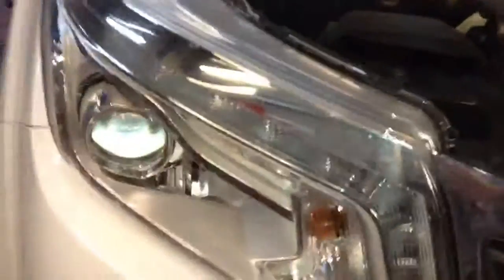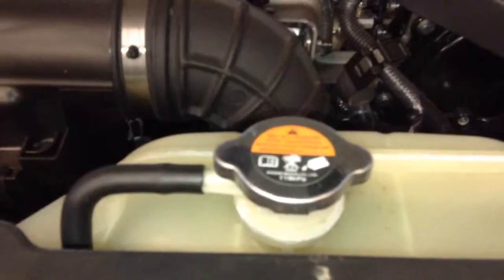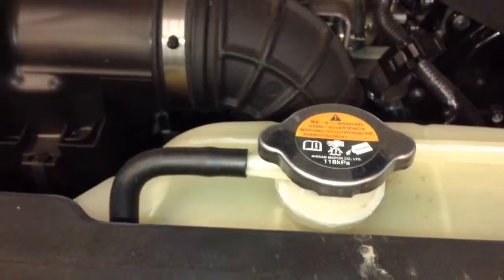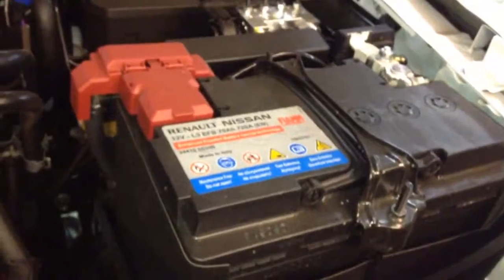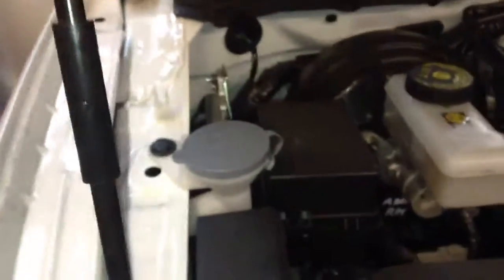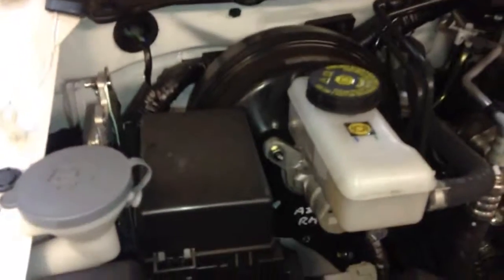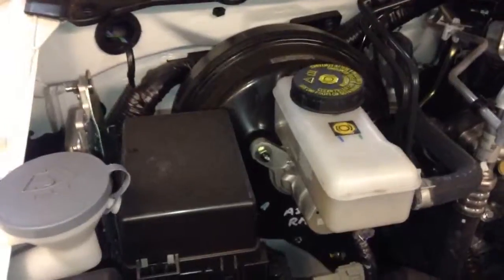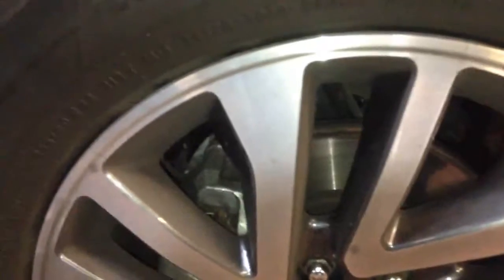Free Winter Health Check at Hylton Nissan Worcester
Get your free Winter Health Check at Hylton Nissan Worcester, ensuring that your vehicle is ready for the Winter conditions in the coming months!